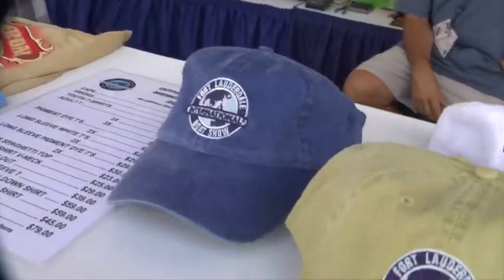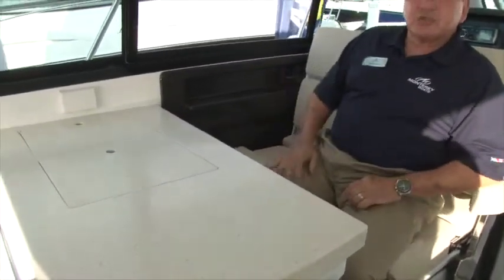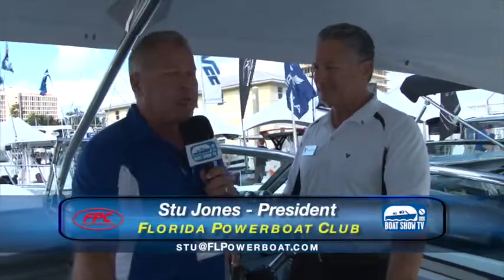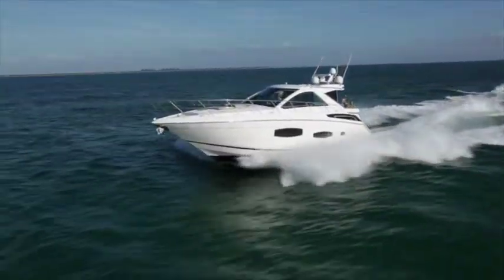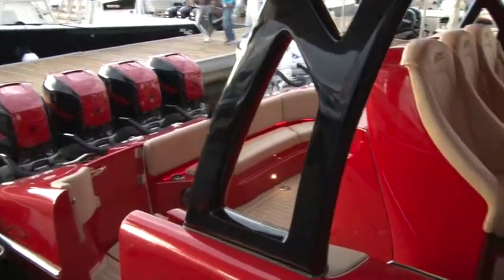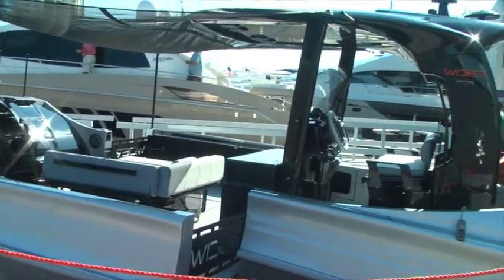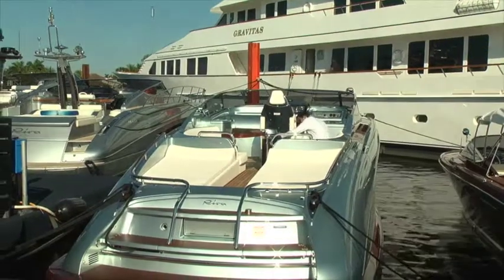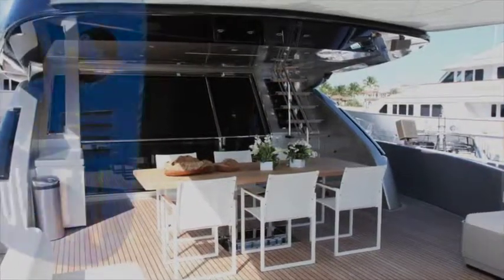Ft. Lauderdale Boat Show Part 2 Episode 14 on Boat Show TV 2014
Today we're continuing out coverage of the Ft Lauderdale International Boat Show!

Boat Show TV is your #1 source for the latest information and trends in recreational boating, featuring Florida's top cruisers, runabouts, fishing boats, center consoles, powerboats, watersport boats, PWCs, and yachts.

-Blair Foerster: South Florida Yachts
-Rick Richard: Regional Sales Manager, Monterey Boats
-Scott Grosky: Sales, Sundance Marine
-Joe Perez: Sales, Sundance Marine
-Tim Gallagher: Sales and Marketing Manager, Marine Technology
-Mark Wilson: Hull Designer, Wider Yachts
-Brett Keating: Vice President, Marketing, Americas
-Capt. Pedro Camargo: Sol, 122' Riva Mythos
-Marathon in the Florida Keys
-Boats Direct USA
-The Tilted Kilt
-BOOSTane
-Discover Boating
-Florida Boating Club
-The Florida Keys and Key West
-Off Lease Only